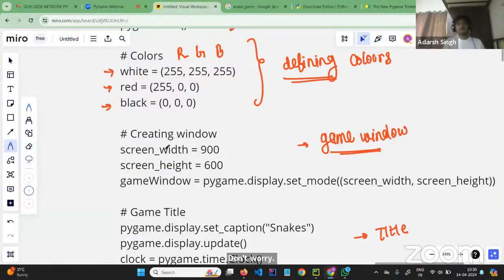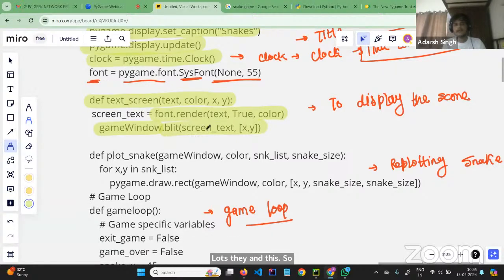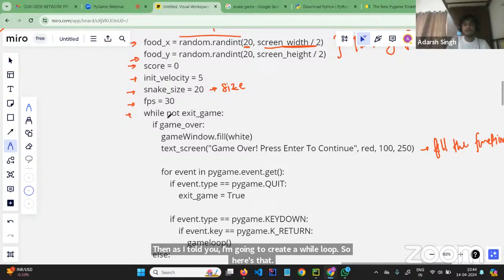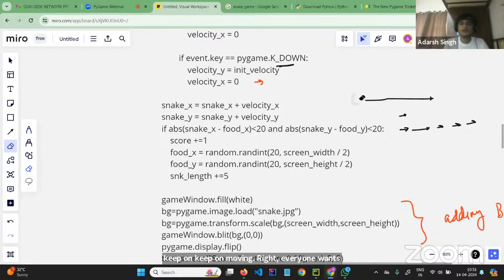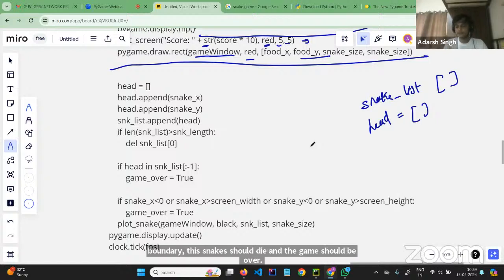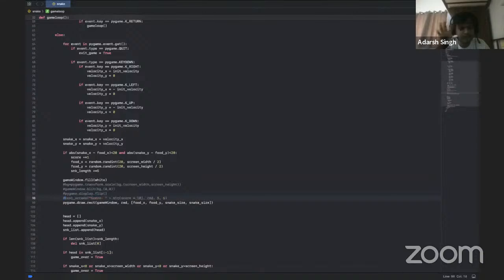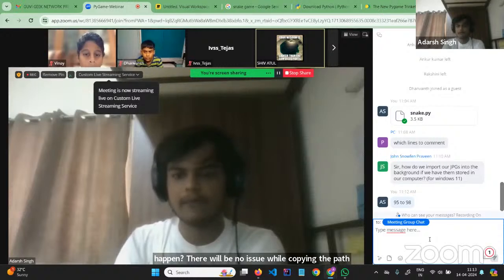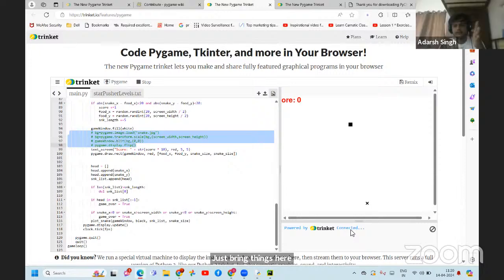Introduction to Game Development for Kids | Pygame | Free Webinar Alert | HackerKID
This webinar is an introduction to Game Development in simple words for kids. In this video our mentor takes you through game development which is explained with best analogy to help children grasp the subject better. Hope you find this video helpful in knowing in depth about the Game Development and the technology behind it.
Welcome to HackerKID, where we teach kids ages 7 to 17 how to code in a fun and engaging way! Our approach is simple: we believe that learning should be fun, and that's why we've created a unique learning experience that combines coding with games.Our goal is to help kids develop the skills they need to thrive in a digital world, by introducing them to coding concepts through interactive games and projects. Whether your child is just starting out or already has some coding experience, we have classes and resources to meet their needs.Our team of experienced instructors is passionate about teaching kids how to code and is dedicated to creating a safe and supportive learning environment for all of our students.Join our community of young coders and let your child's creativity soar with Hackerkid!